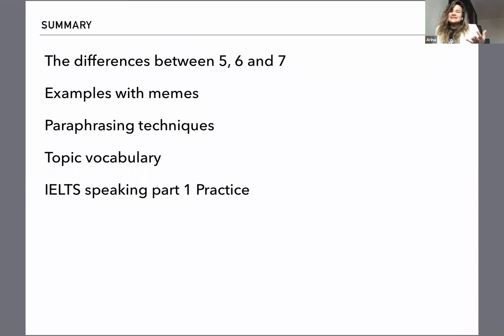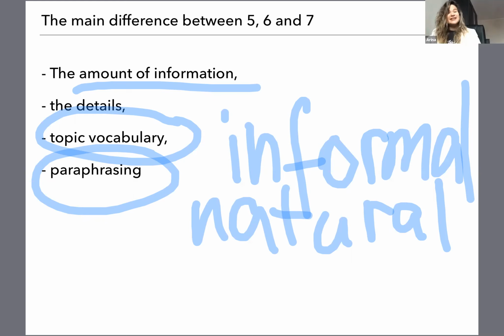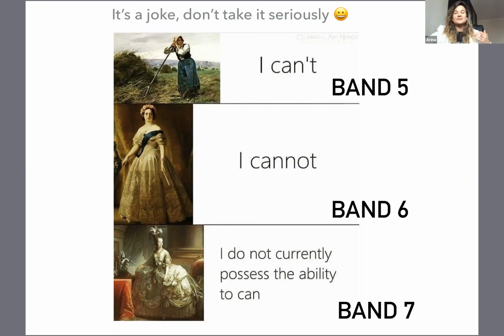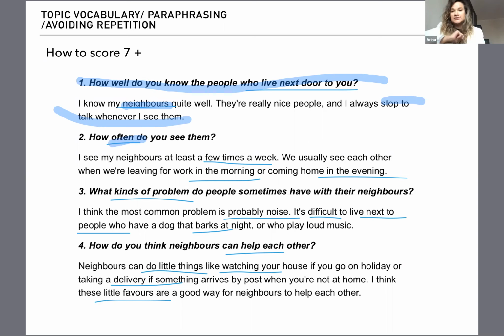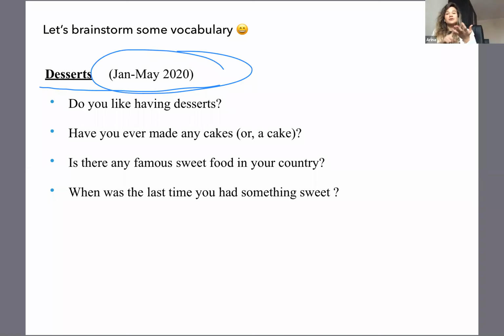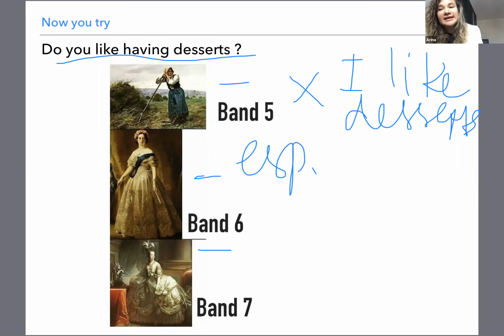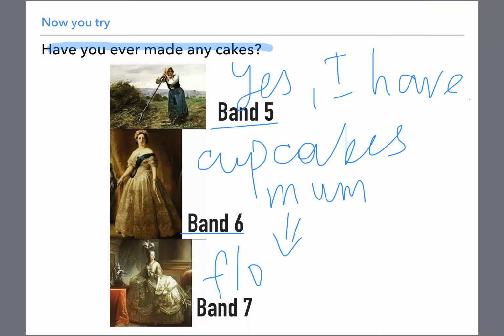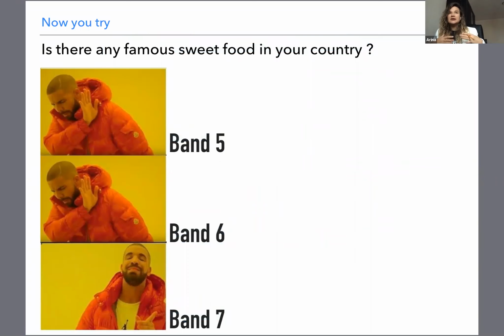FREE Weekly Drop-in Class (IELTS, TOEFL, SAT, GRE)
FREE Weekly IELTS Drop-in Class
February 2020
IELTS speaking with memes
Class one: Thursday February 6th, 9PM Beijing
*Duang! How to score IELTS 7 from memes.